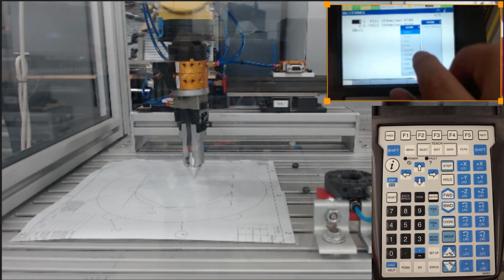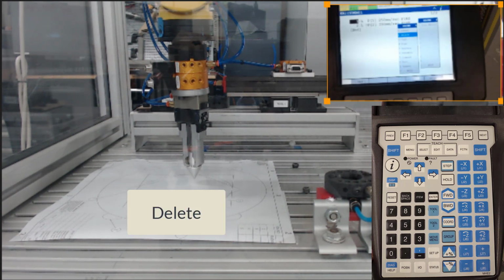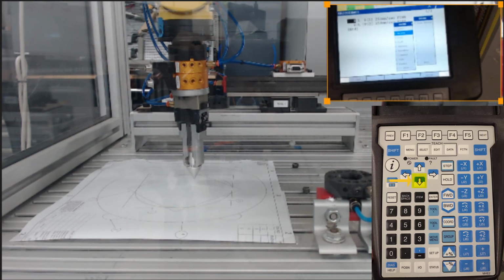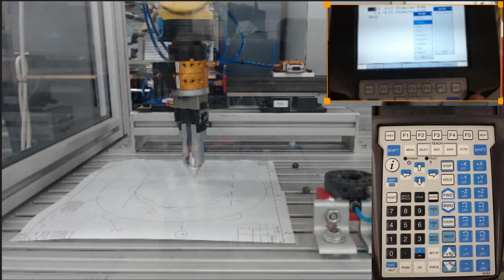Fanuc Points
3rd Fanuc Tutorial